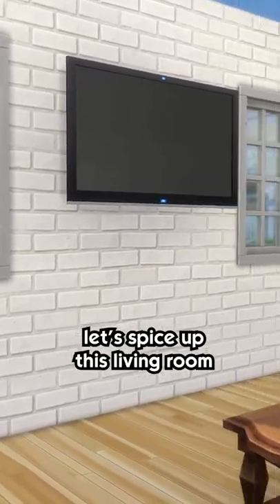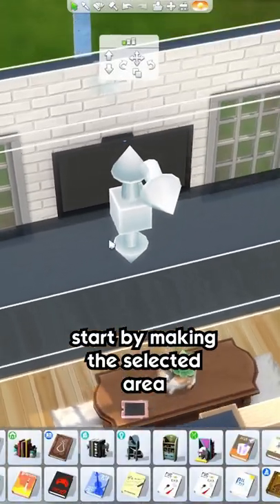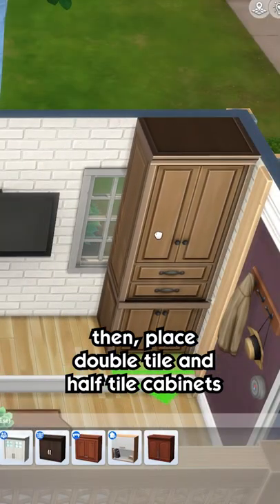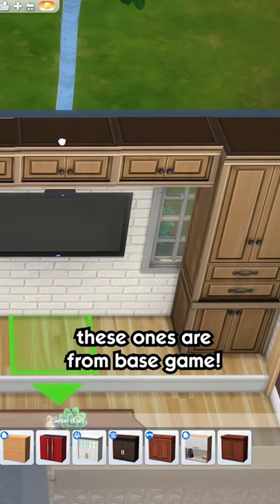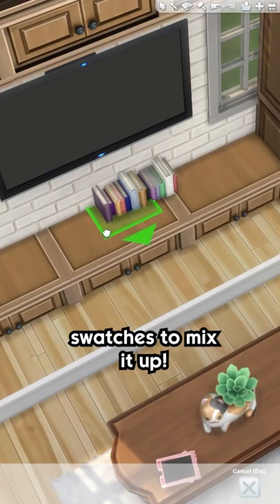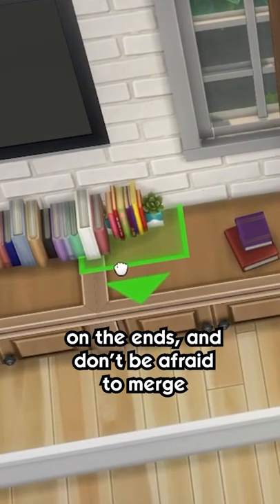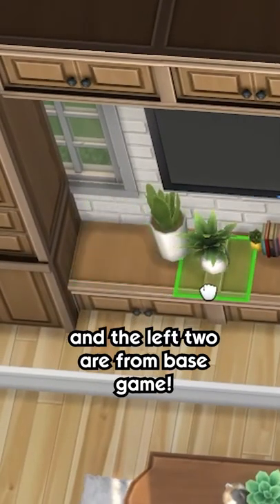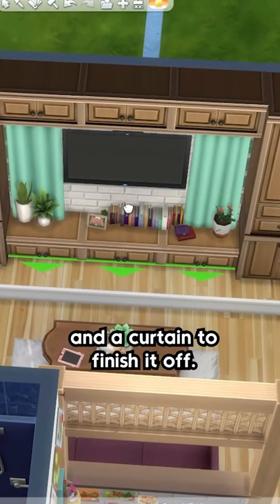Custom Sims 4 Entertainment Center!